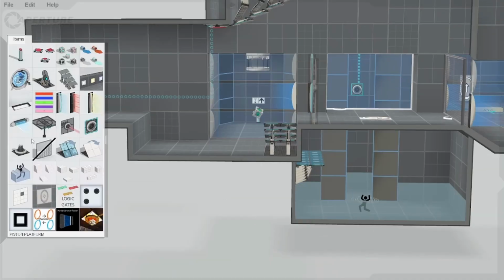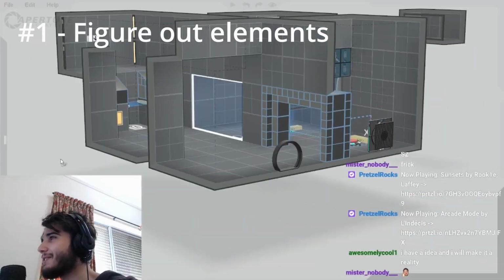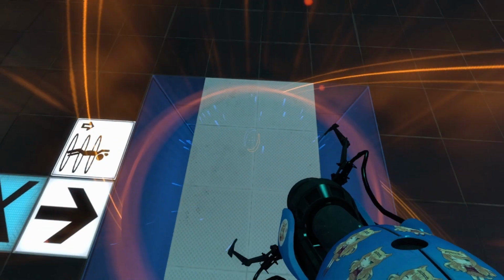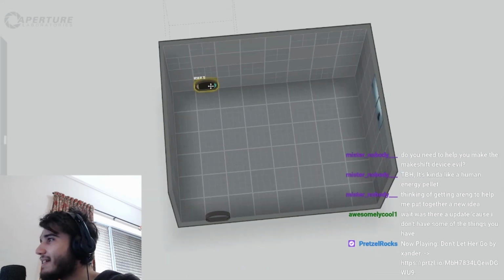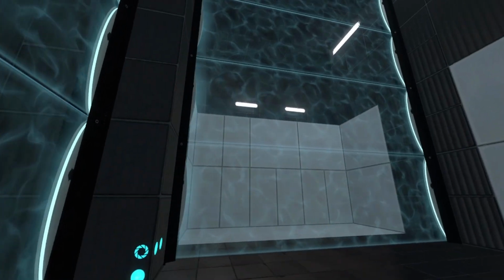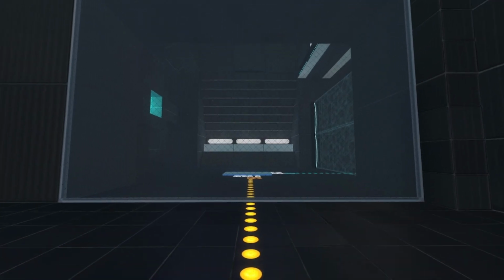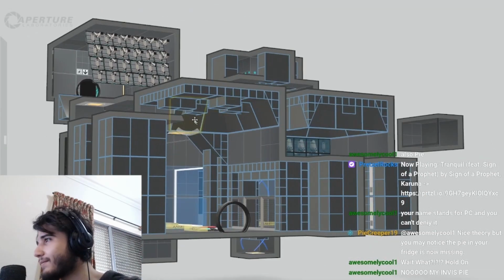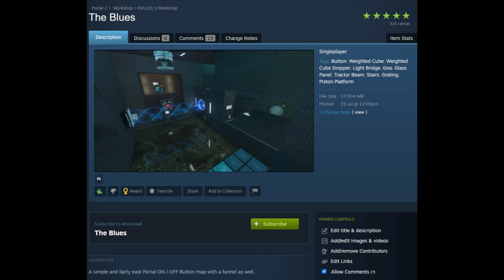Portal 2 - Guide For Great Test Chamber Creation EP 1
In this video I talk about my thought process behind creating my own test chambers in hopes that others can gain inspiration and hopefully learn something.

Any and all feedback is appreciated!

Check me out on Twitch where I stream live every 10AM AEST, Sunday, Monday and Tuesday:

Check out the Demon Arisen and his great video series on how to make great chambers: